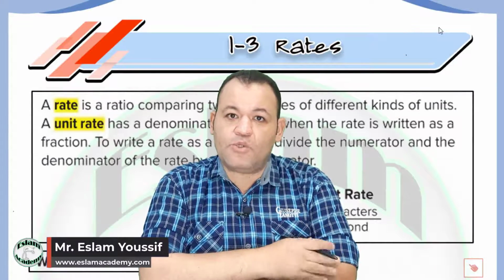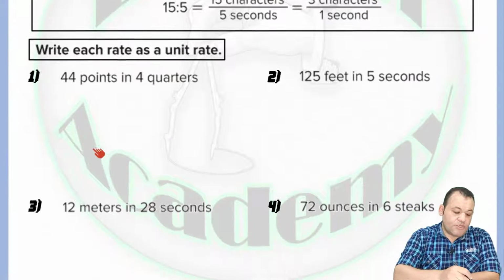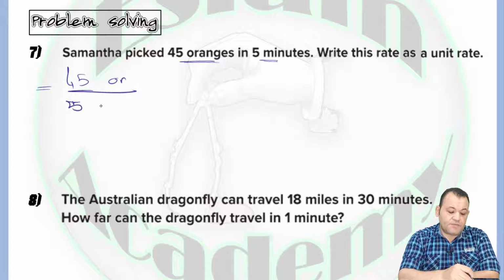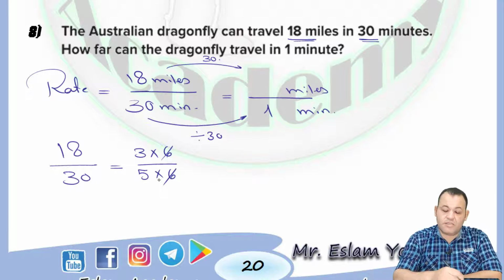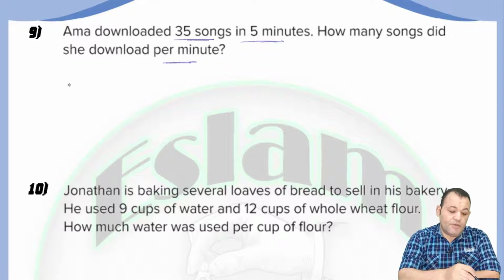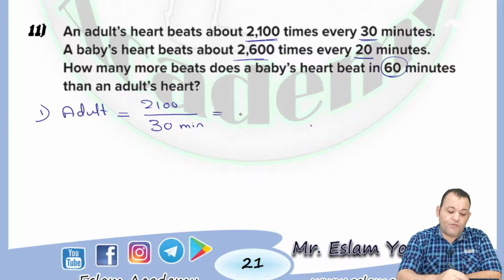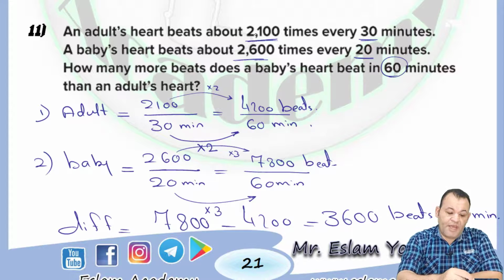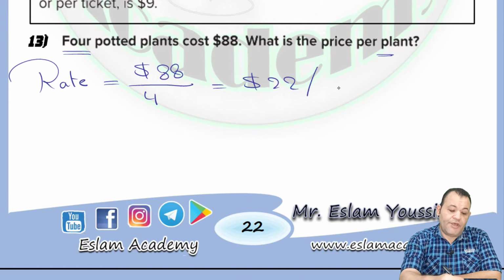Grade 6 – Chapter 1 – Lesson 3: Rates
🔴 BY: MR. ESLAM YOUSSIF & أ/ اسلام يوسف 🔴